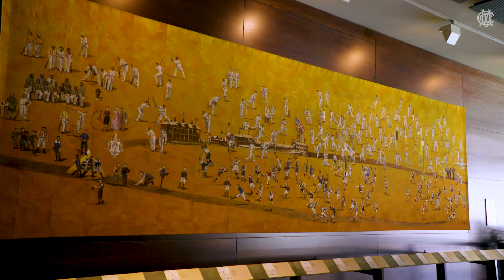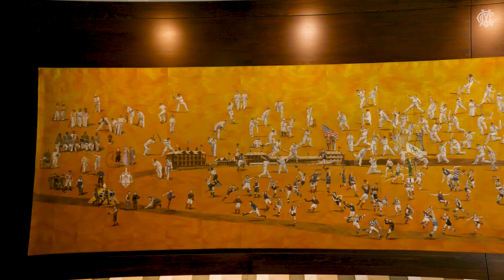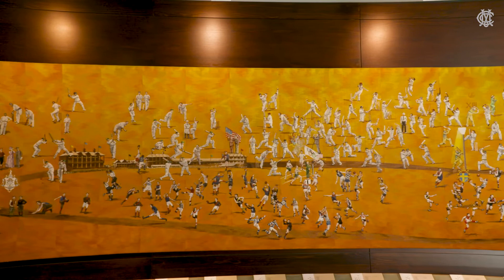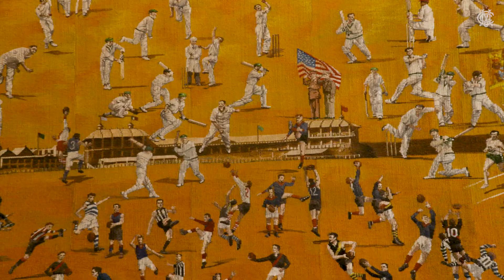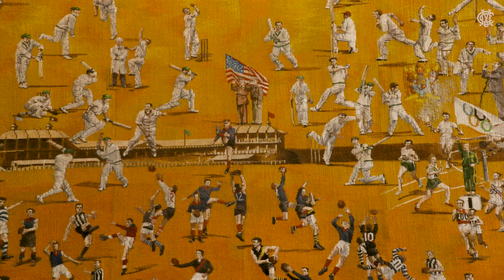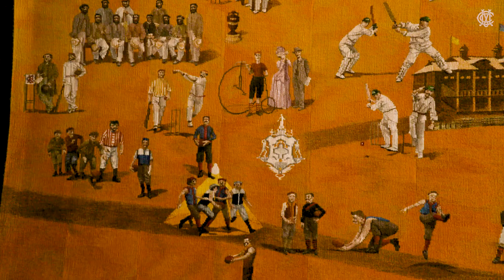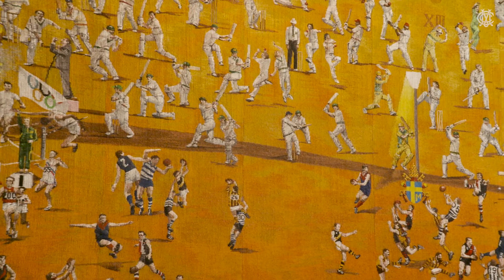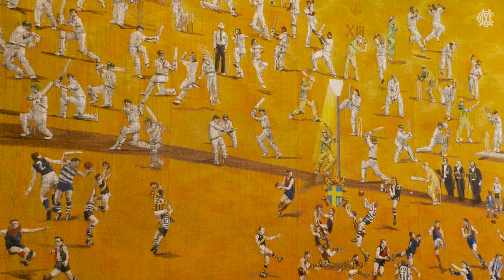Artwork in the Reserve: The MCG Tapestry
In this week's episode focusing on the artwork in the Members' Reserve, our curator Clare talks about the MCC-commissioned, "MCG Tapestry".

One of the Reserve's most unique mediums, designed by Robert Ingpen, it also tells the unique and dynamic history of the MCG.